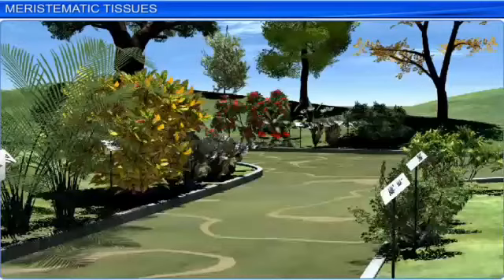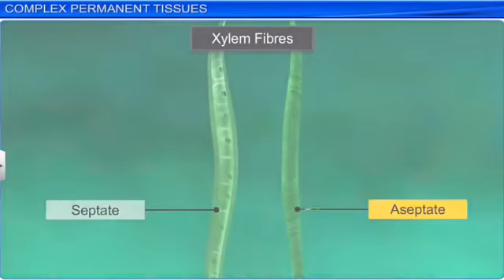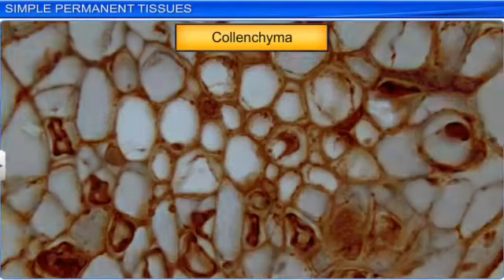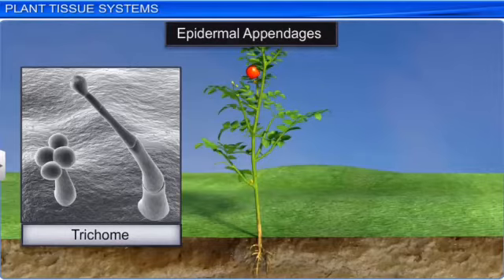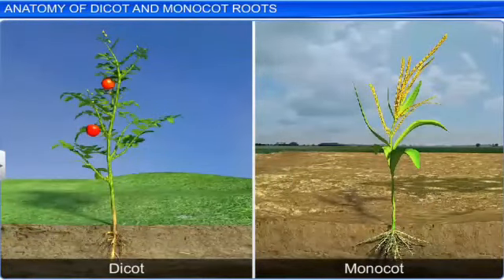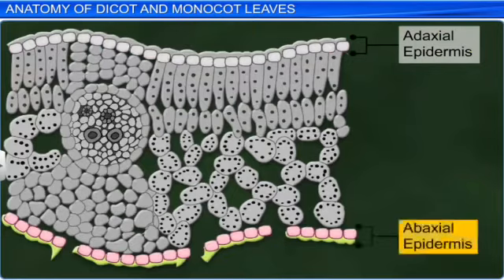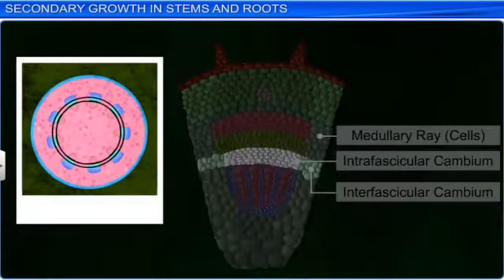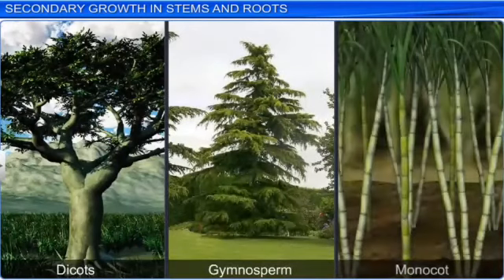Complex Permanent Tissue🌱